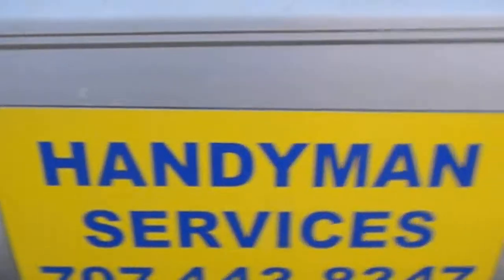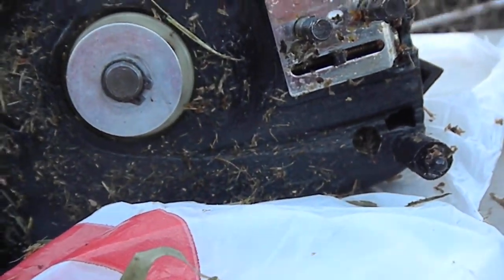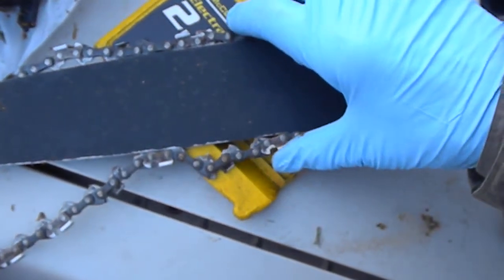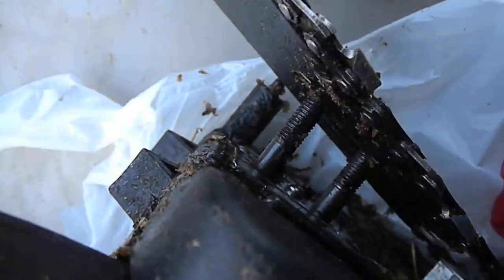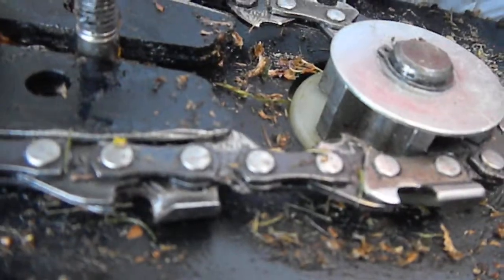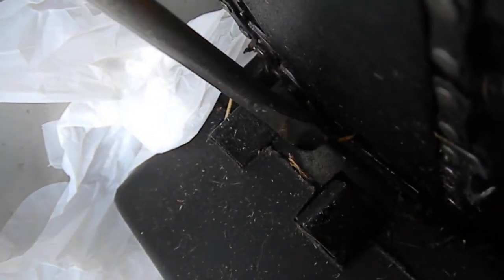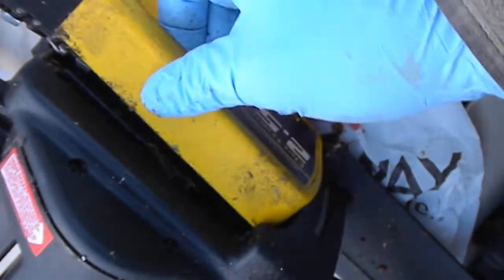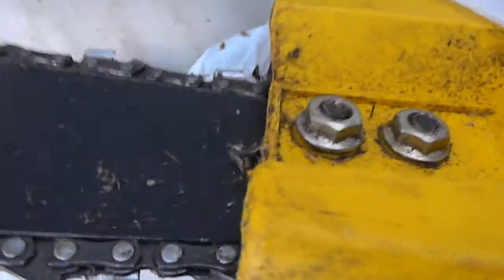Eureka Chainsaw Service,got chain issues?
For small engine repairs contact . If you chain has come off you may need a new chain of just an adjustment